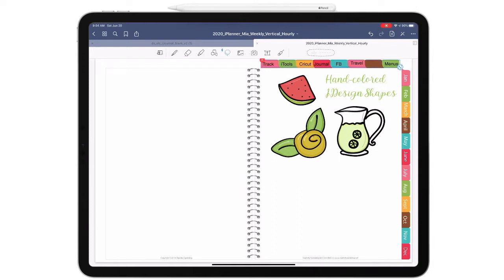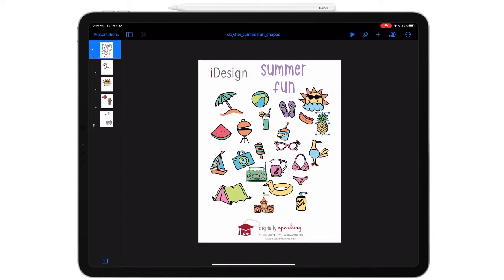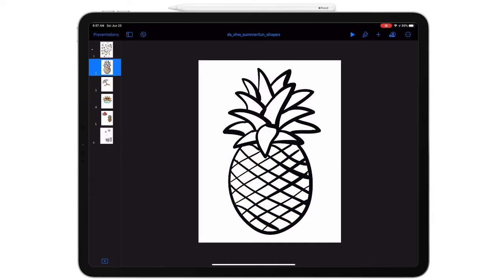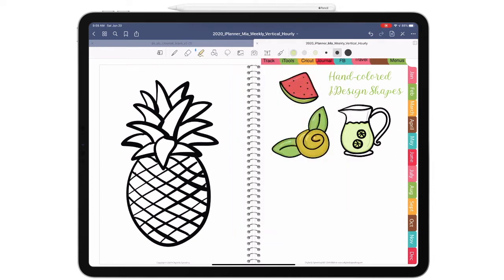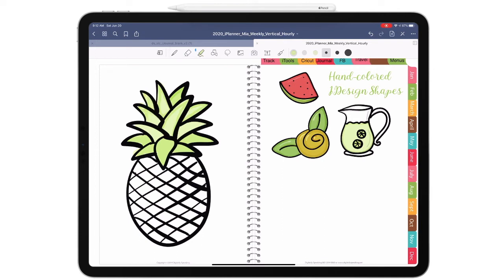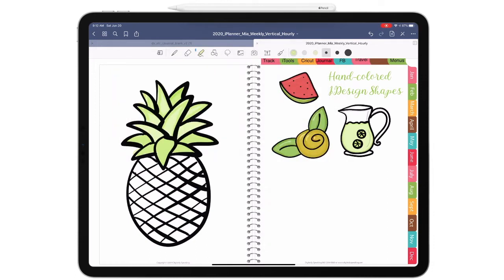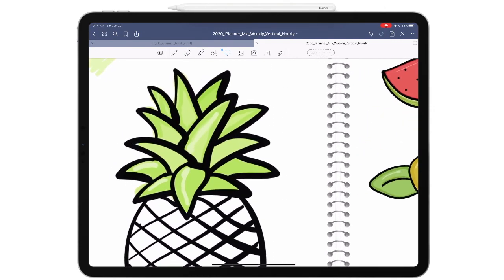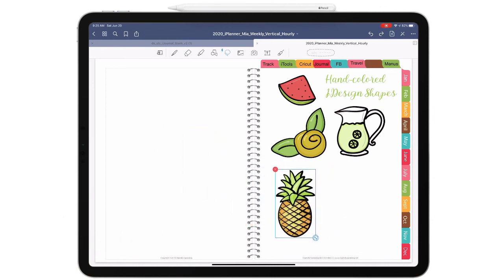Keynote Tips and Tricks Hand Coloring iDesign Shapes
iDesign Shapes are incredibly versatile! There are so many that are just ready to become outline shapes in Keynote and "hand-colored" in your iPlanner or iJournal in Goodnotes 5.

All products are available in the digitallyspeaking.net store.